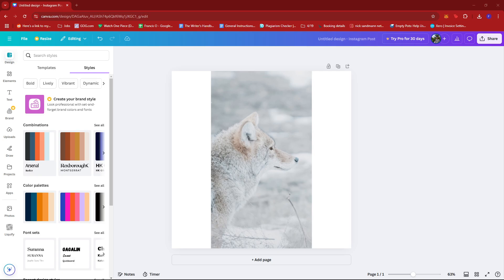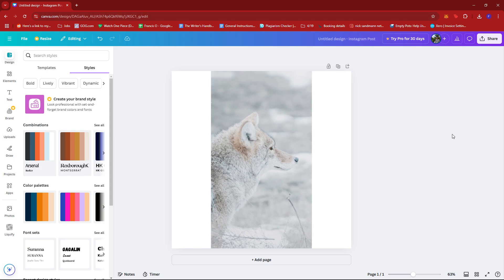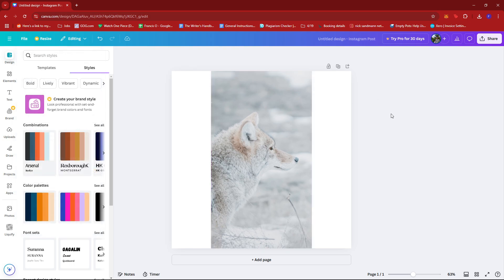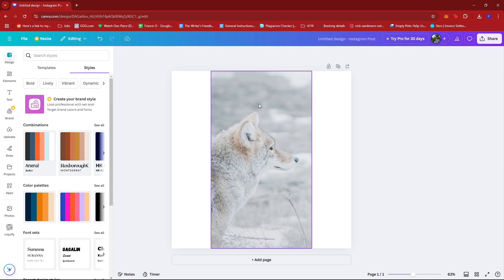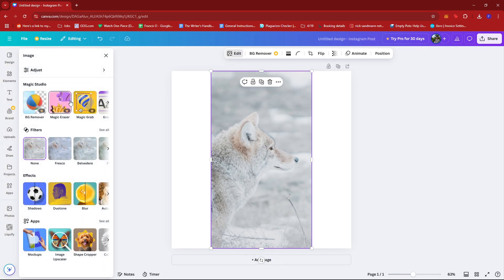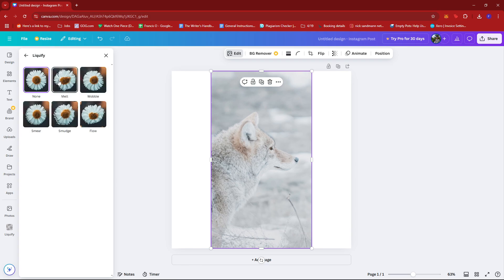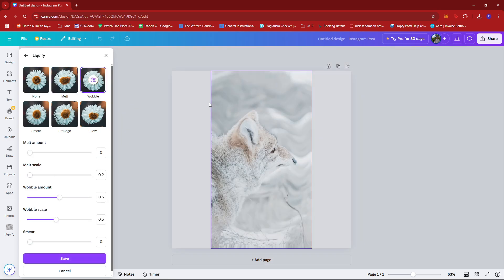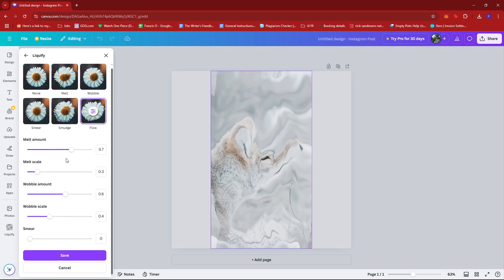How to Warp/Bend Image in Canva (2026)